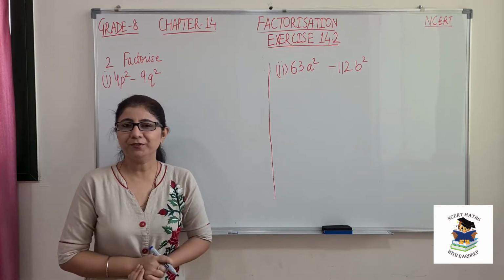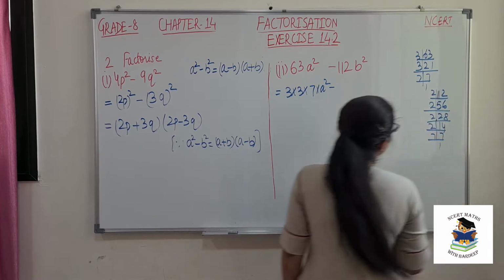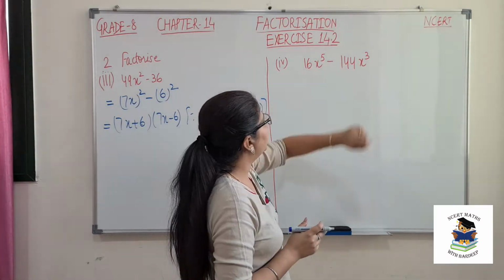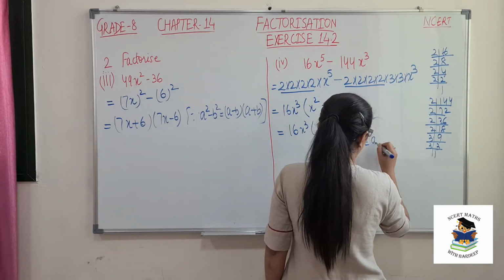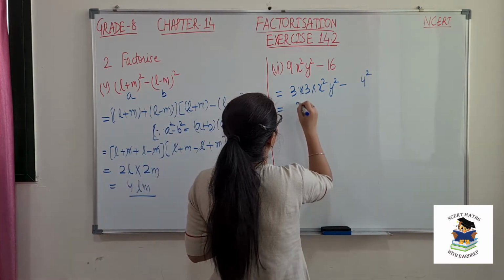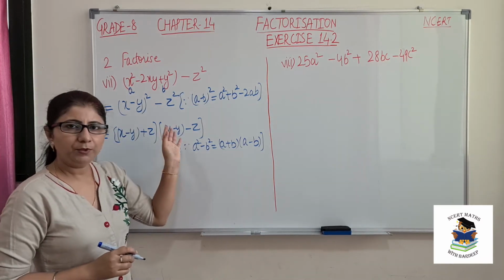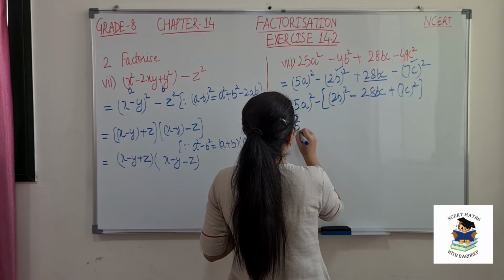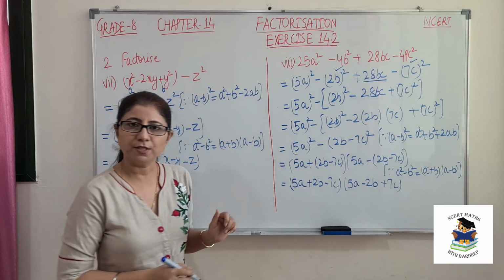CLASS 8||NCERT MATHS||CHAPTER -14 FACTORISATION|| EXERCISE 14.2 QUESTION 2||NCERT MATHS WITH BARDEEP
✔️ Class: 8
✔️ Subject: Maths
✔️ Chapter: Chapter 14 Factorisation
✔️ Topic Name: Exercise 14.2 Question 2

Please click on the following links  for any reference to the previous videos of this chapter: